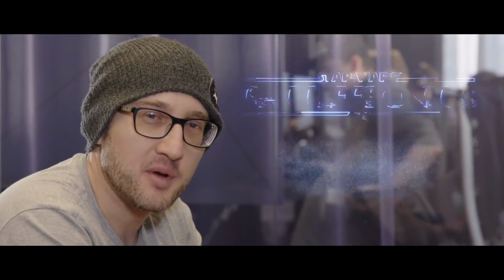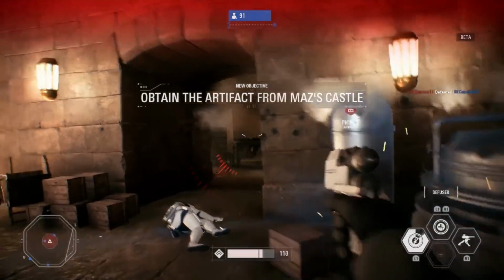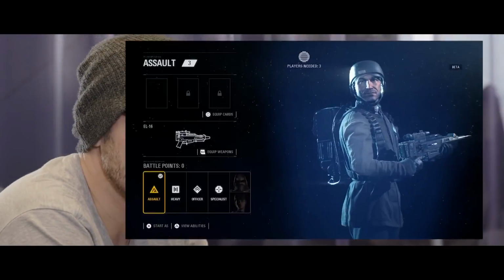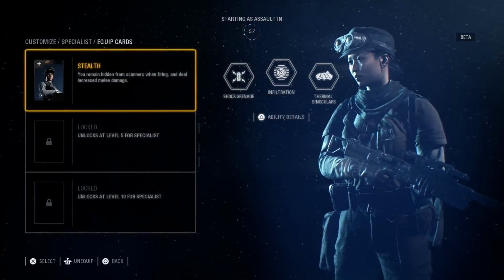Star Wars Battlefront 2 Strike Mode Gameplay Trailer